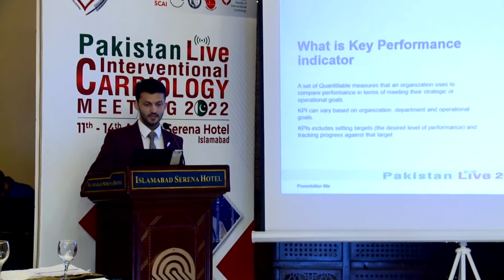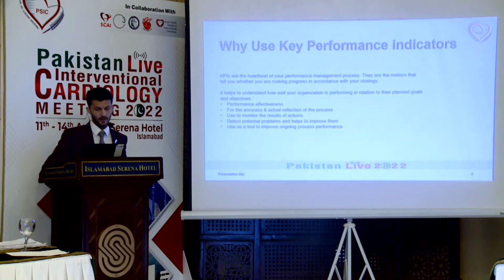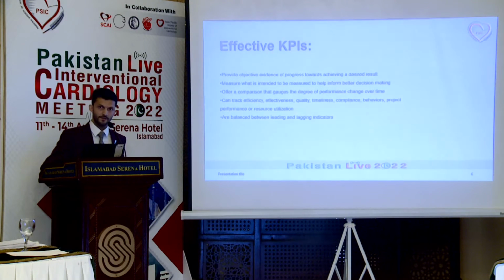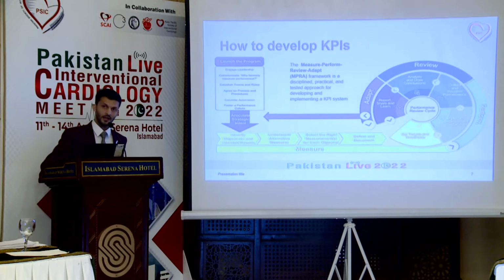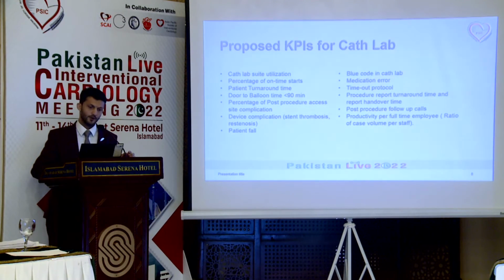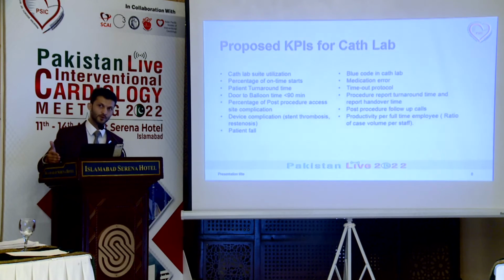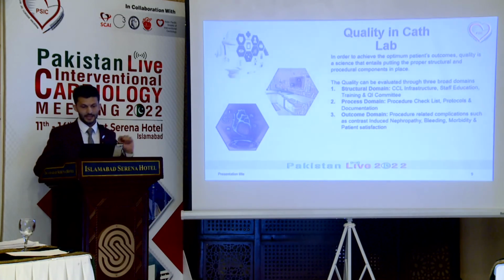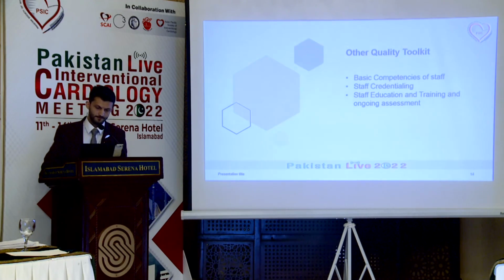Key performance indicators and quality tools in Cath lab - Imran Mughal